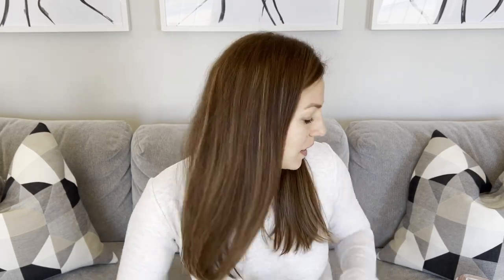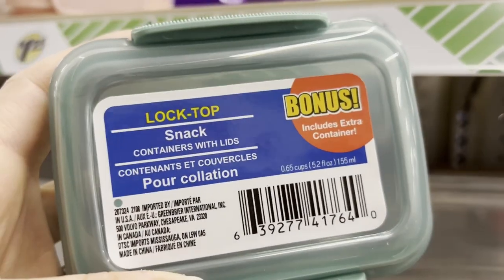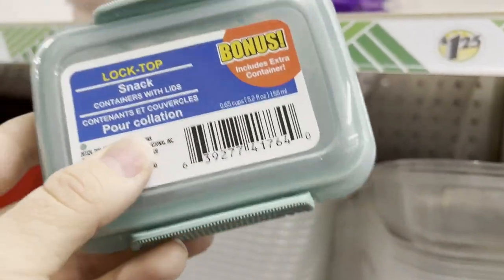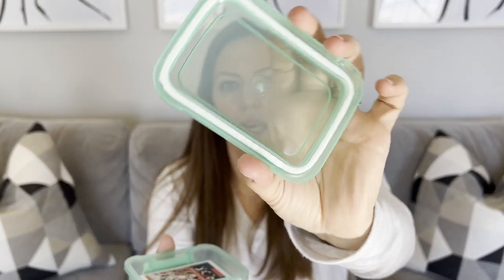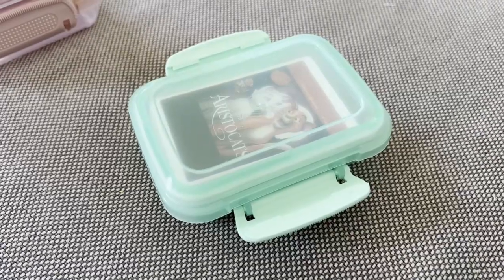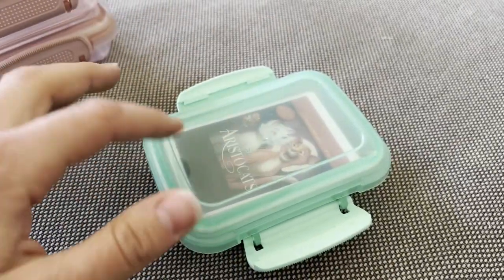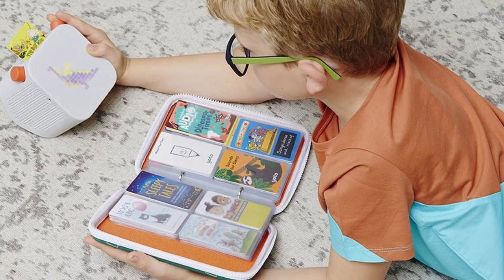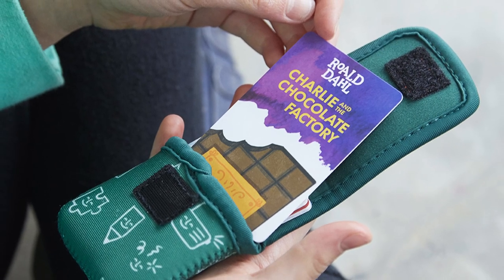Best Yoto Card Case | Yoto Case for Less than $1.00 | RFID Card Case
Here is the best Yoto Card Case that I have been able to find, and for $0.45 a piece it is hard to beat.

Yoto Mini
Yoto Adventure Jacket
Yoto Make Your Own Cards

iPad Pro
iPad Pencil
Editing Mouse
Apple Track Pad
DJI Action Camera
DJI Wireless Microphones
DJI Tripod
Jooby Tripod
Cell Phone Adapter
Camera Microphone
Voice Over Microphone (Similar)
Lights (Similar)

Fetch App (Get 2,000 Pts.)

The footage in this video is property of The Simple Haus. You are not allowed to use this footage without permission.